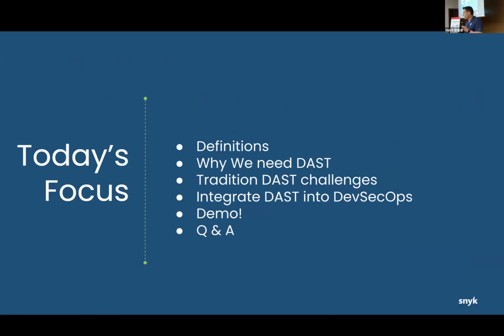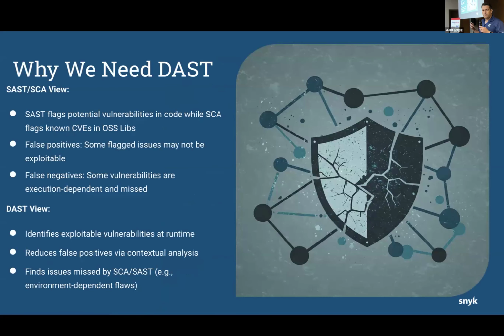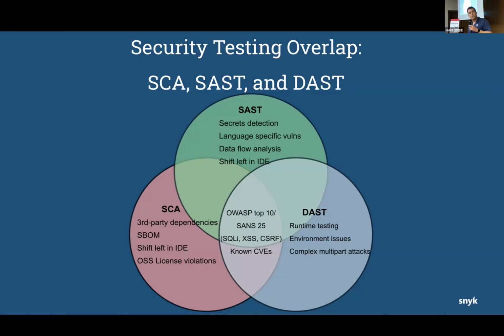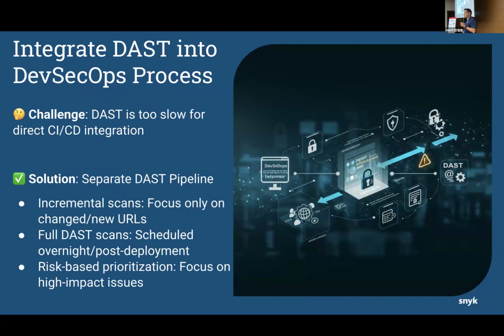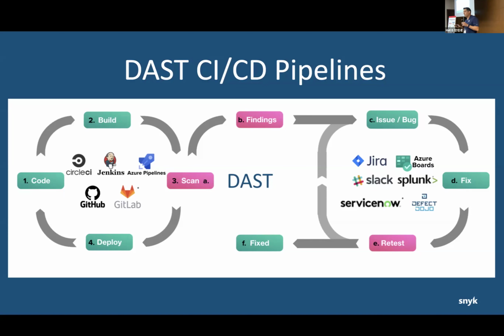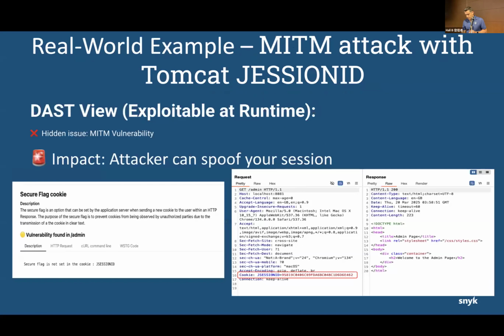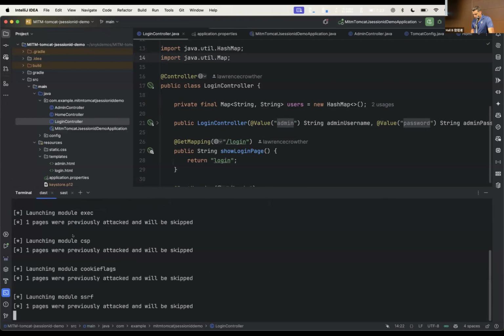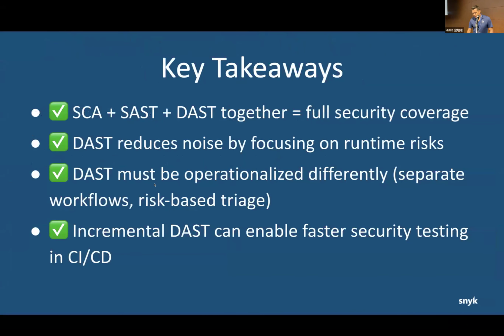Lawrence Crowther - Real-Time Security: How DAST Elevates DevSecOps Practices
DevOpsDays Tokyo 2025

In this talk, you can explore why Dynamic Application Security Testing (DAST) is essential for achieving full DevSecOps coverage. The presentation could cover:
• The unique value DAST provides by identifying runtime vulnerabilities that other security tools may miss.
• How DAST complements SAST and SCA in a comprehensive DevSecOps strategy.
• Real-world examples of security incidents that could have been prevented with DAST.
• Best practices for integrating DAST seamlessly into CI/CD pipelines.
• The future of DAST in the evolving DevSecOps landscape, especially with the rise of cloud-native applications and microservices.